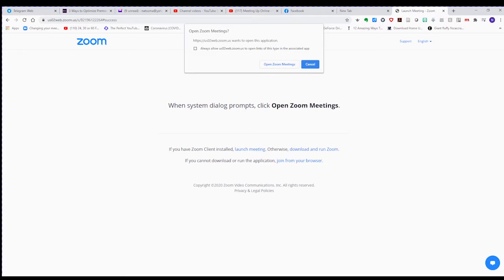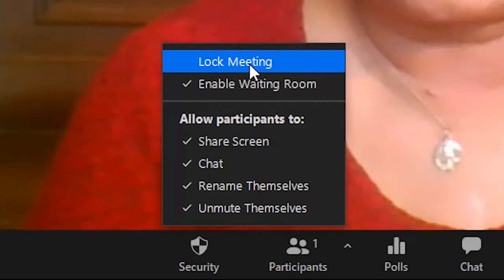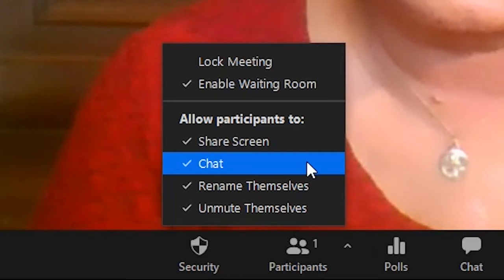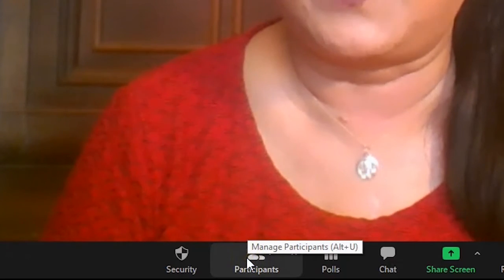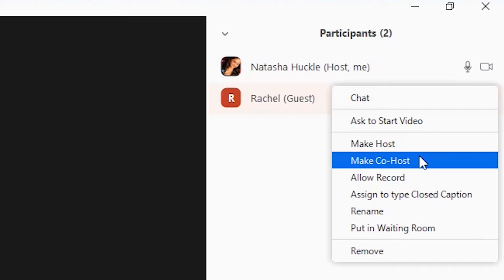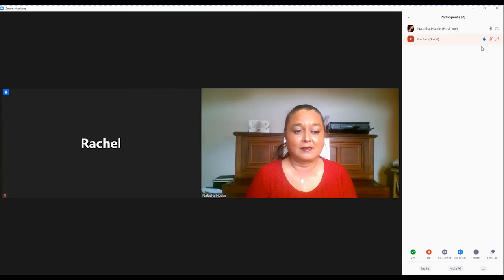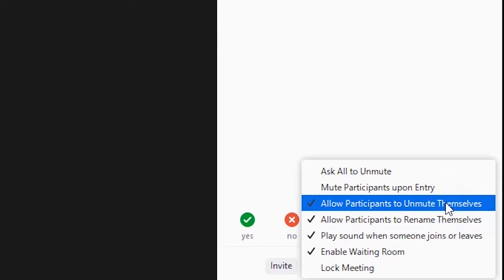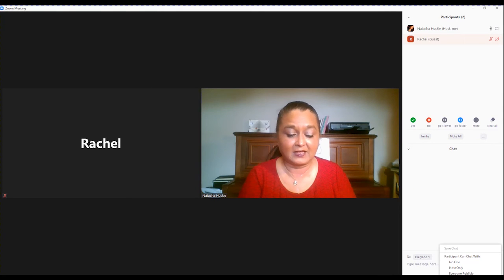Tutorial 6: Hosting your Meetings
Setting up privacy and other controls to make hosting meetings safe, secure and problem free.